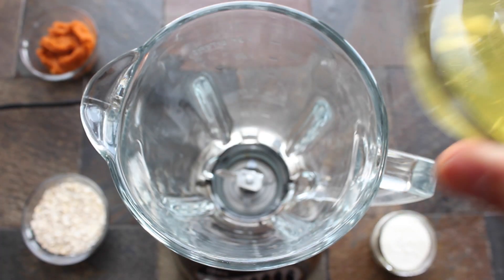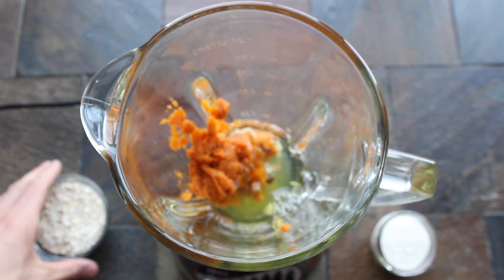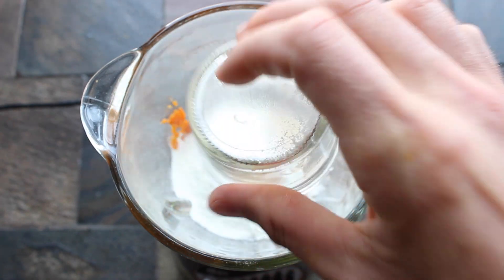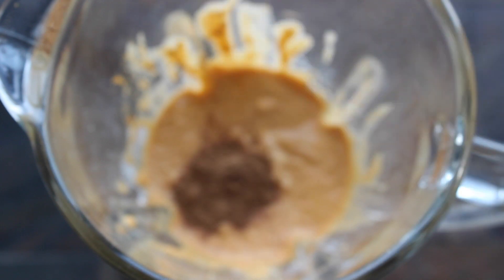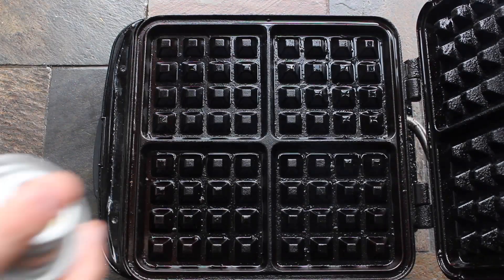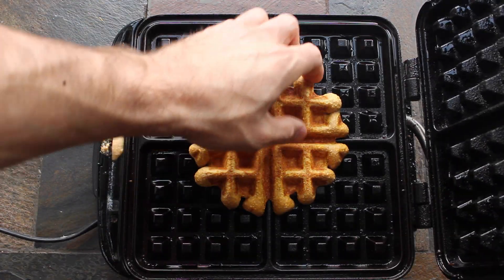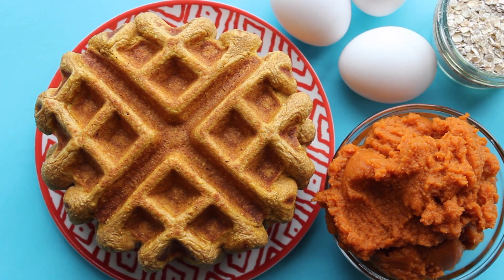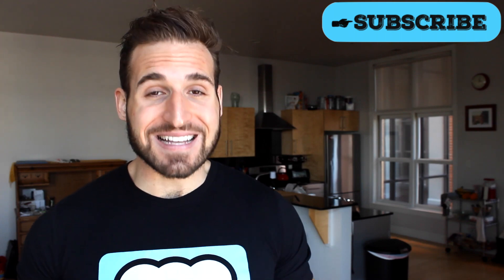Healthy Breakfast Ideas | Healthy Pumpkin Spice Protein Waffles Recipe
For the full recipe click below!

Healthy Pumpkin Spice Waffles | How To Make Pumpkin Spice Protein Waffles

In your blender add:
4 Egg whites or 140g of egg substitute
Just less than 1/2 cup (100g) of pure pumpkin
3/4 Cup (60g) of oats
2 Scoops (60g) of Isopure's Vanilla Whey Protein Powder
1 Tsp of pumpkin pie spice
1 Tbsp of maple syrup
Blend until well combined

Cook on medium heat in a waffle maker for 3-5 minutes

Macronutrients (per waffle):
215 calories, 2.5g Fat, 24g Carbs (5g fiber), 24g Protein